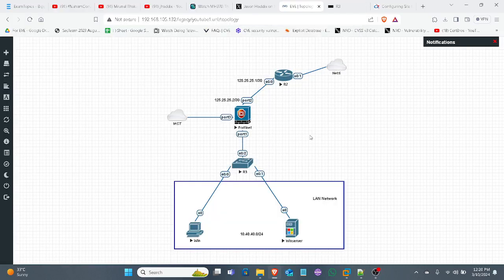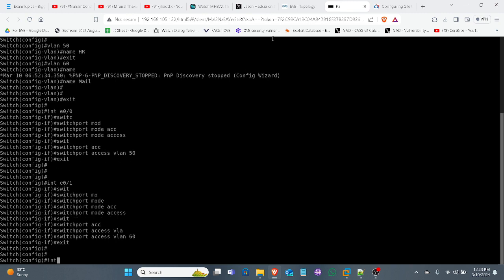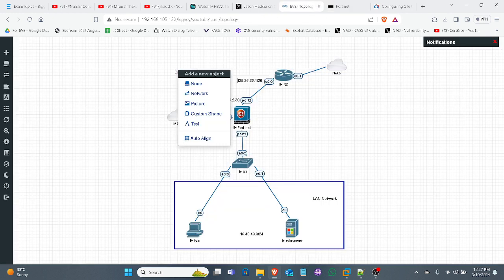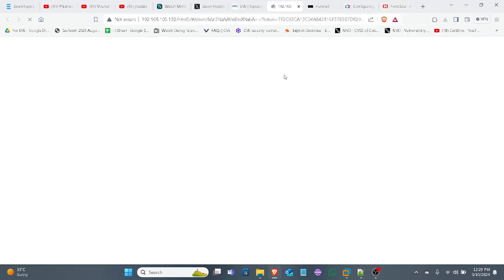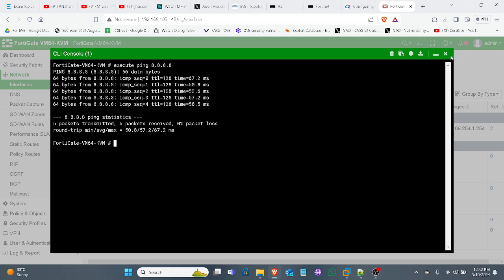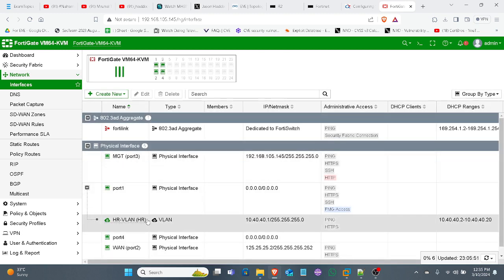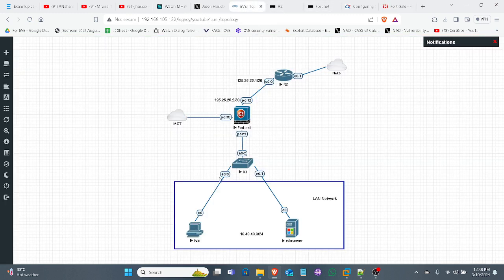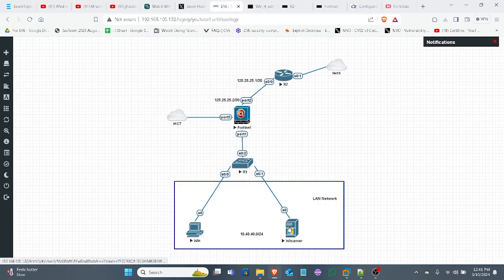Internet Access to LAN via FortiGate Firewall